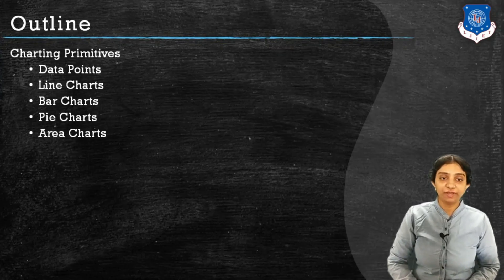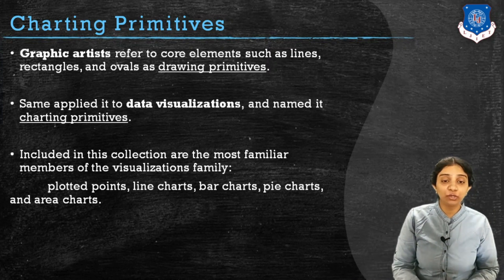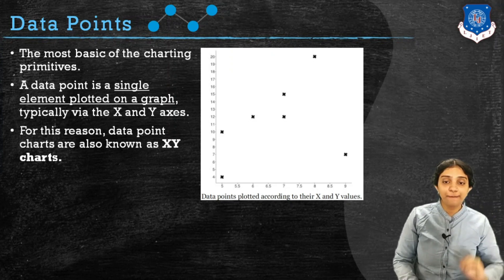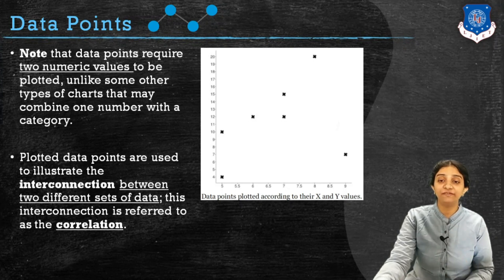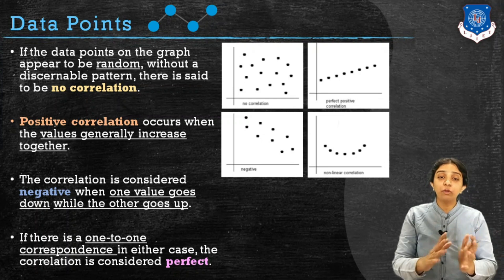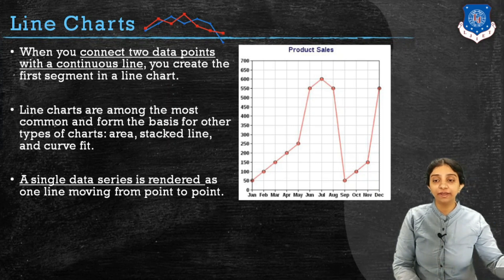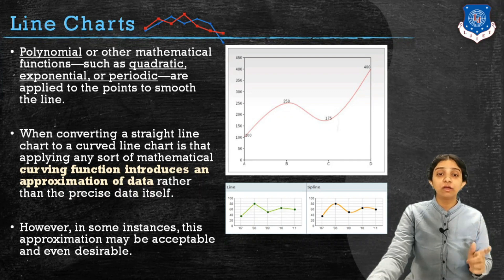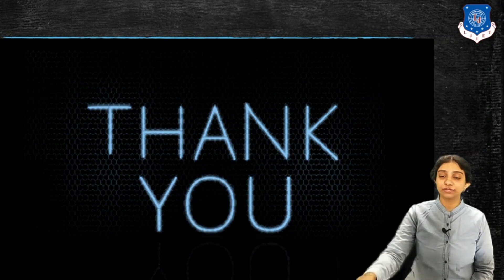Lec-03_Exploring Visual Data Spectrum Part-I | Data Visualization | Computer Engineering